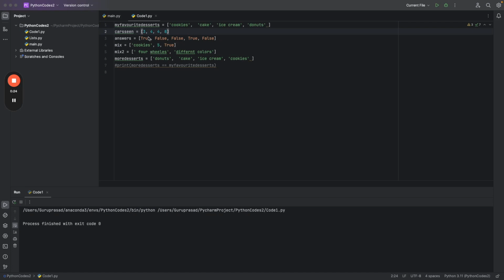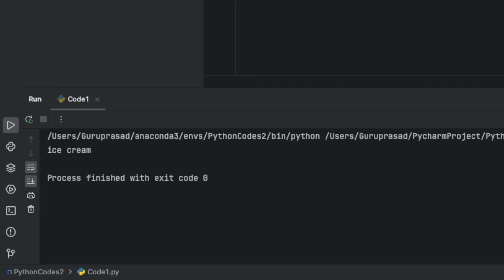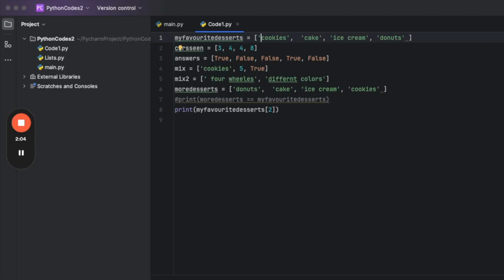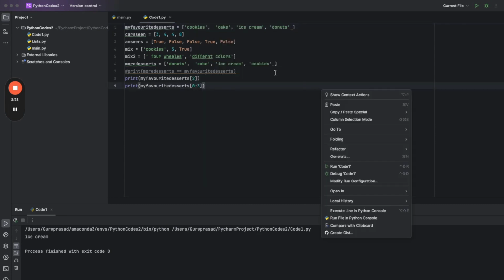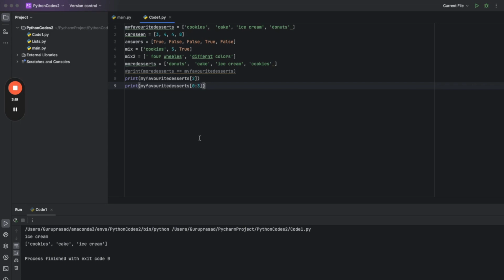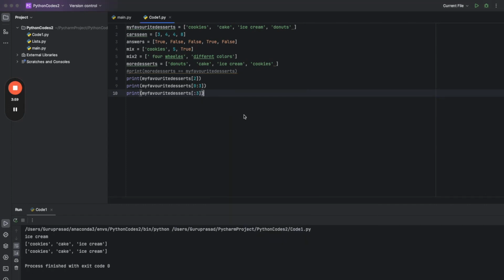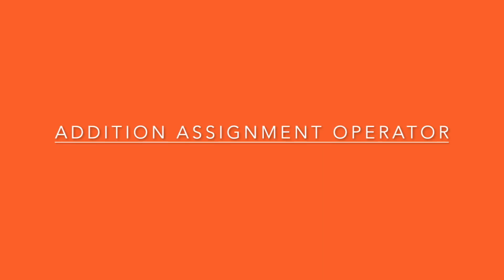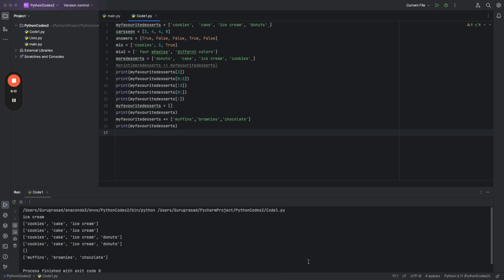Lists in PyCharm for Python - A Comprehensive guide - Part 2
We dive deeper into the world of Python lists with my latest tutorial! In this video, I'll guide you through more details of using lists in Python, all within the powerful PyCharm IDE.

In this tutorial, you'll learn:

The basics of creating and manipulating lists in Python
Performing common list operations, such as addition assignment, slicing, and muting.

If you have questions or specific Python topics you'd like me to cover in future videos, drop them in the comments below. Happy coding with lists in PyCharm! 🐍📊💻